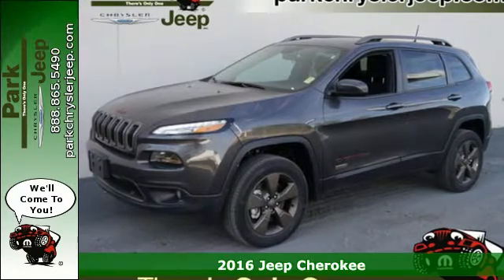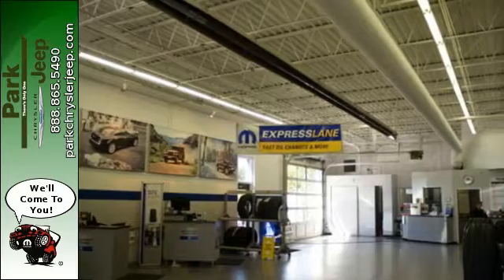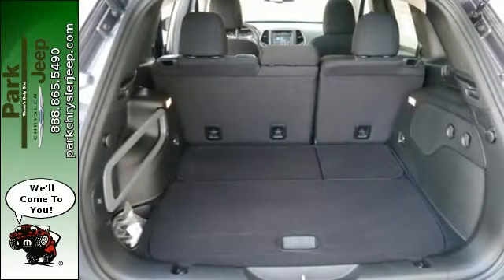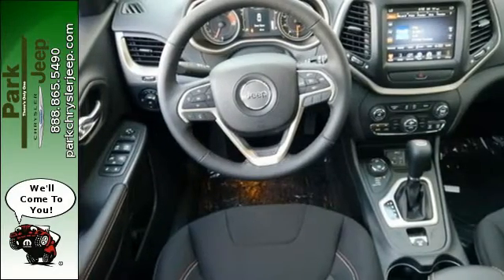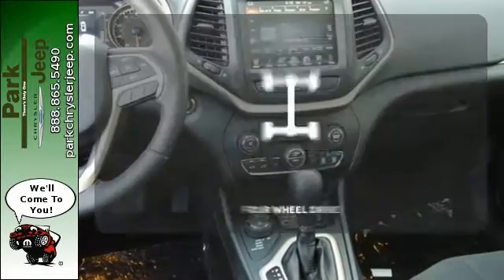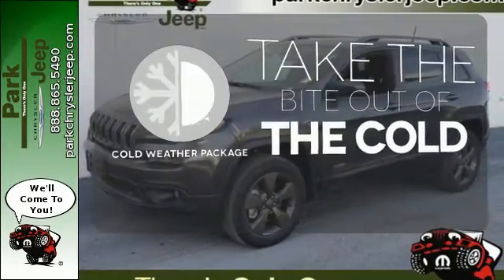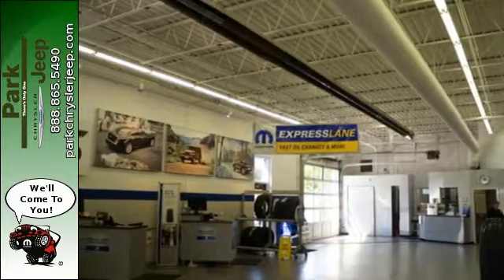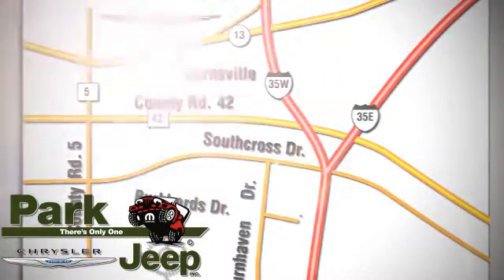New 2016 Jeep Cherokee Minneapolis MN Burnsville, MN NT59399 - SOLD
Year: 2016
Make: Jeep
Model: Cherokee
Trim: Latitude
Engine: 3.2L V6
Transmission: Automatic 9-Speed
Color: Granite Crystal
Interior: Black
Stock #: NT59399
VIN: 1C4PJMCS4GW364784
2016 with Optional equipment includes: Quick Order Package 27F 75th Anniversary (Retail) Comfort/Convenience Group Engine: 3.2L V6 24V VVT w/ESS Transmission: 9-Speed 948TE Automatic 2 Speed PTU Cold Weather Group Trailer Tow Group Comfort & Sound Group... Standard features include: Bluetooth Remote power door locks Power windows with 2 one-touch Automatic Transmission 4-wheel ABS brakes Air conditioning Cruise control Audio controls on steering wheel Traction control - ABS and driveline Head airbags - Curtain 1st and 2nd row 3.2 liter V6 DOHC engine Passenger Airbag Tilt and telescopic steering wheel Power mirrors 4 Doors Four-wheel drive Front fog/driving lights Compass Tachometer External temperature display Overhead console - Mini with storage Clock - In-radio display Stability control - Stability control with anti-roll Trip computer Video Monitor Location - Front Speed-proportional power steering Knee airbags - Driver and passenger Tire pressure monitoring system Daytime running lights Dusk sensing headlights Front seat type - Bucket Reclining rear seats Split-bench rear seats Intermittent window wipers Privacy/tinted glass Rear spoiler - Lip Rear wiper Roof rack - Rails only AC power outlet - 1 4WD Type - Automatic full-time... MSRP of $35065. See our Park Difference with this Granite Crystal Jeep Cherokee with Black Interior and Automatic 9-Speed Transmission. At Park Chrysler Jeep we give you our Best Price First with Internet Prices* that apply to everyone! We are Family Owned since 1957 we serve customers all over the Minneapolis/St. Paul Metro Area and we have an Exclusive Unlimited Mile Powertrain Warranty on new vehicles!*** Our staff has been hand picked to make sure you have the fastest most fantastic buying experience possible. We take all trades and have over 30 Lenders. We'd love to see your vehicle and even if you don't buy from us we'll give you a no obligation bid for your car! This is the perf

Address:
1408 W. Hwy. 13